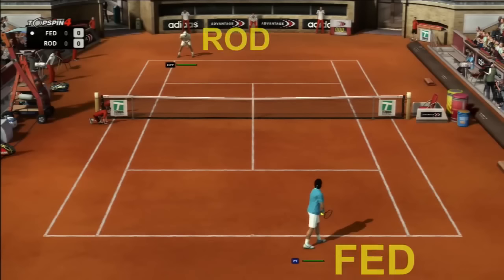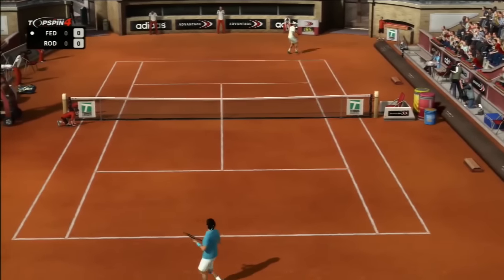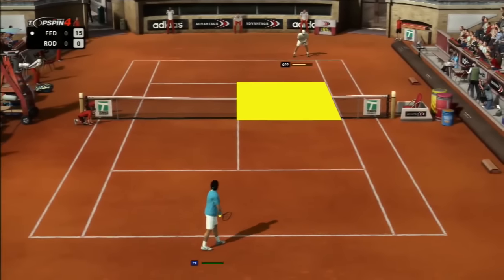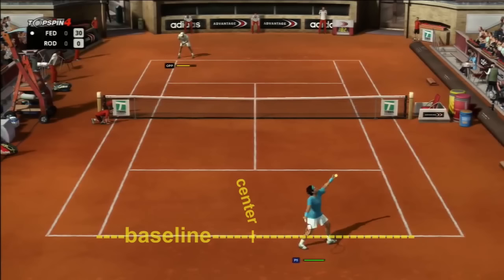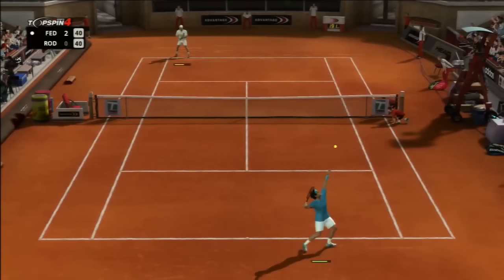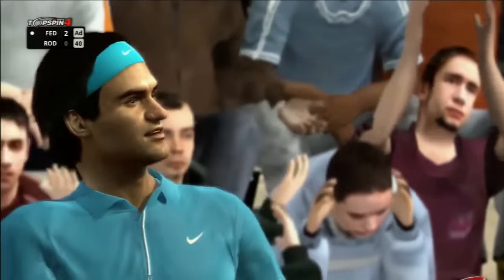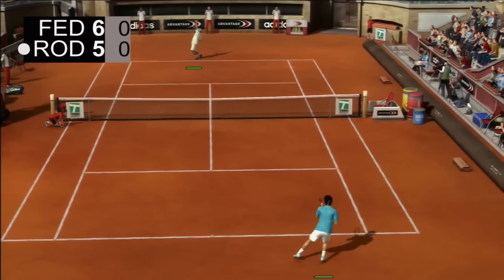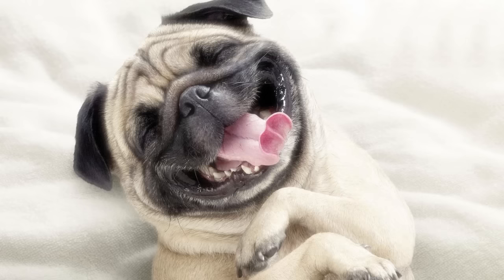How to Score Tennis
Hi everyone, tennis rules and scoring can be very confusing. Let me explain.

We will start with singles, one-on-one play. Player A begins game-play by serving. He stands behind the baseline, just to the right of the center. He has two tries to get the ball to land in the service box diagonally from him and closest to the net. If he is successful, that begins the point and both players hit the ball back and forth until someone hits it out of bounds, into the net, or is unable to get to the ball after one bounce. If Player A misses both opportunities to get his serve in, he loses this first point. The first point of a game is "15." (Lets say Player A wins the first point. The server's score is always said first, so the game score is 15 to 0)

Player A continues to serve. The second point starts in the same way, but the server will now stand just to the left of center. Two tries of service into the other service box nearest the net. If successful, the point begins and both players battle for the point. (Lets say Player A wins this second point as well, so now the score is 30 to 0).

Player A now alternates back to the right of center to serve. (Lets say Player B wins the third point, so the score is now 30 to 15).

Player A will serve from the left of center for the next point. (Every point, the server alternates between right and left of center) Lets say Player A wins the next point, so the score is now 40 to 15. Furthermore, lets fast forward and say Player B wins the next two points to tie the game score to 40 to 40. This is what is referred to as deuce.

A player must win a game by at least two points, so deuce is a term used to say "we're tied." From deuce, a player must win two points consecutively to win the game. Otherwise it keeps on resetting back to deuce. (For example, lets say the score is 40 to 40, which is deuce. Player A should be serving to the right of center. Lets say Player A wins this point. Now it is his "advantage." Player A then serves to the left of center. Lets say Player B wins the next point. This will reset the score back to deuce again. We keep going back to deuce until ultimately someone will take the opportunity of their "advantage" and win two consecutive points to earn the first game.

The second game starts with Player B serving to the right of center and repeating the whole process again. Player B will continue to alternate between right and left of center for the start of each point. After someone wins this second game, Player A serves the third game. This pattern repeats until the moment someone earns 6 games, which will conclude the first set of games.

There's a catch. Just like a player is required to win each game by at least two points, each player must also win a set by at least two games. First to 6, win by two (Lets say the game count is 5 to 4 in favor of Player A. If Player A wins the next game, he wins the whole set.. 6 games to 4. In another example, lets say the game count is tied at 5 to 5. Lets say Player A wins the next game to bring the count to 6 to 5. He hasn't won the set because it's not by a margin of two games. So they would play another game. If Player A can take the opportunity of his advantage and win the next game, he would win the set at 7 to 5. Yet if Player B wins the next game, he resets ties it back up to 6 to 6, in which a special tie-breaker is played.

Winning two sets wins a match.

Doubles rules are nearly identical to singles. There are two main differences: instead of alternating between Players A and B for serving each game, the four players in doubles must each take a turn in a cycle of Player A, B, C, then D to serve. Secondly, the court is bigger and boundaries are literally wider but not longer.

There are lots of other small things I teach in the video so make sure to watch it! Cheers!